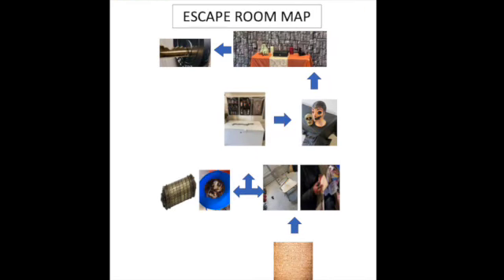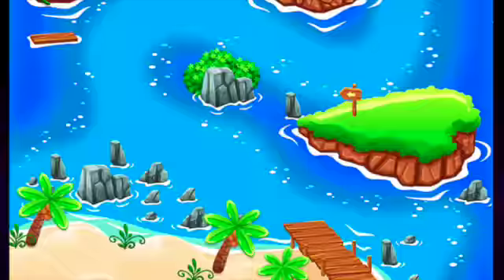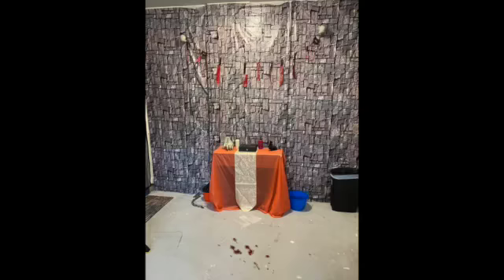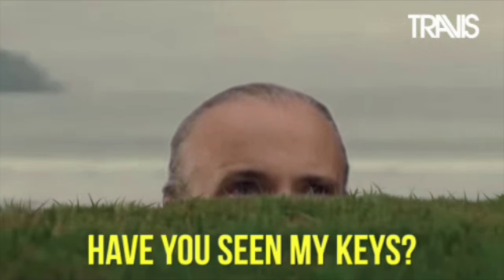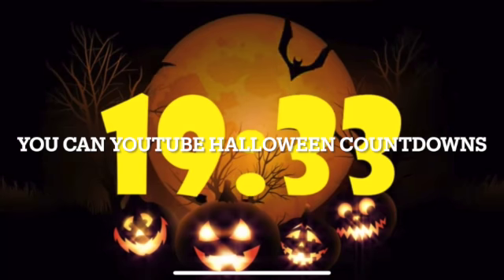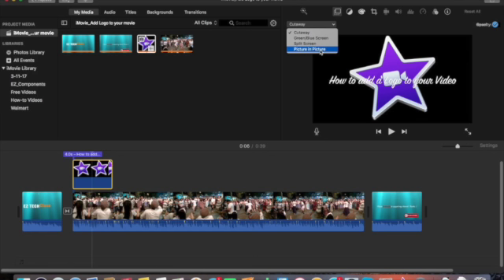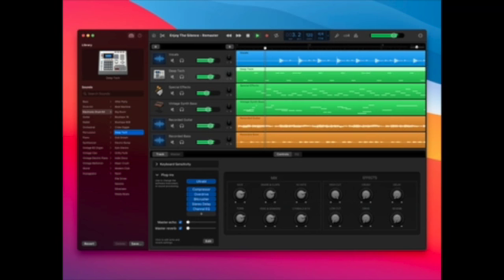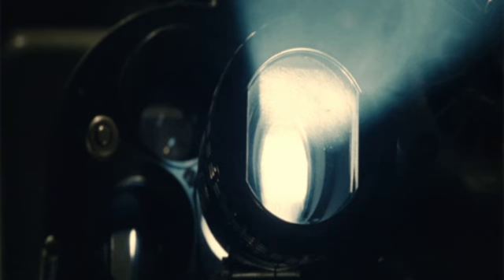Halloween 2022! Escape Room Tutorial For Halloween 2022